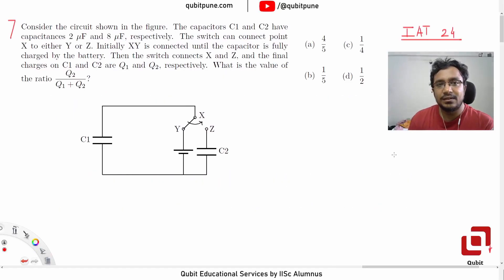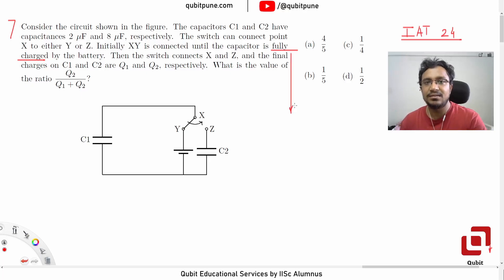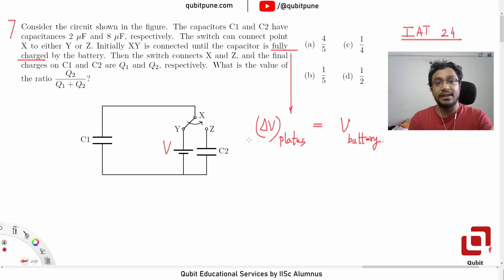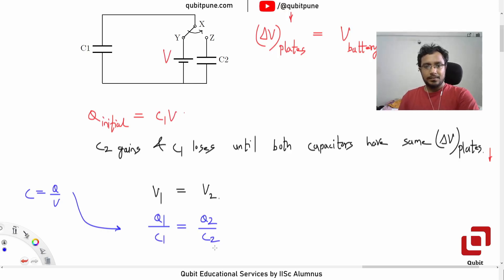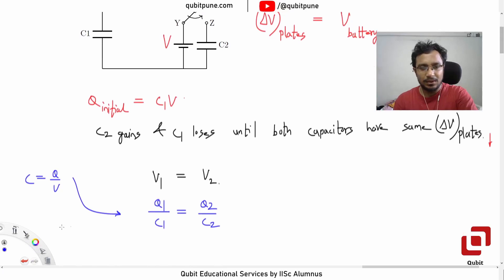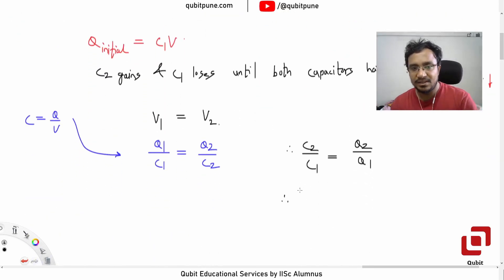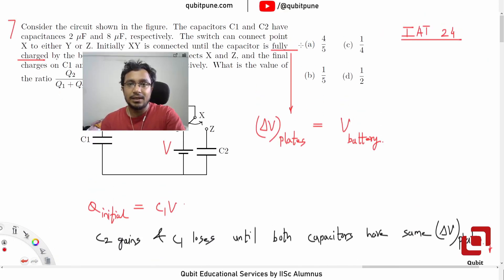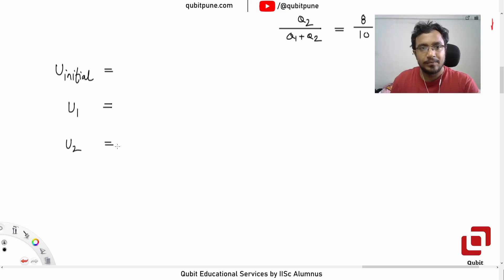Q12 IISER Aptitude Test 2024 Physics Solutions Capacitors